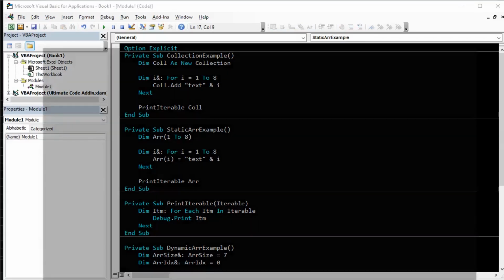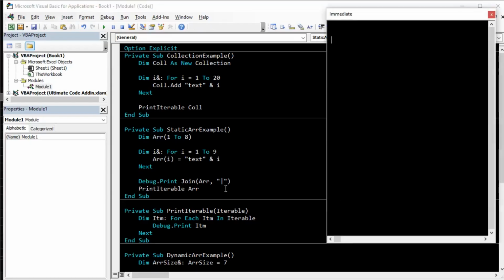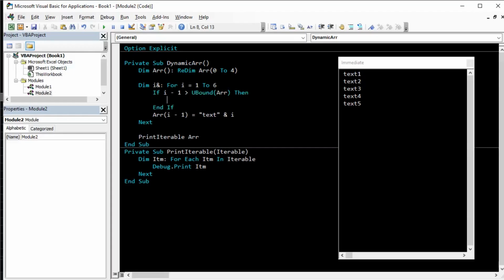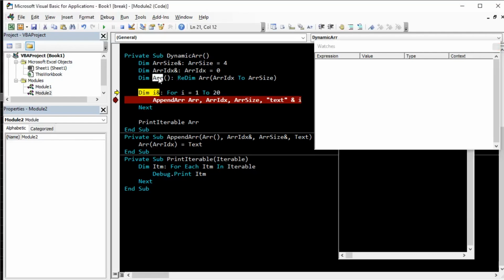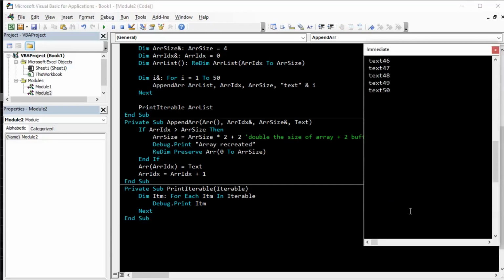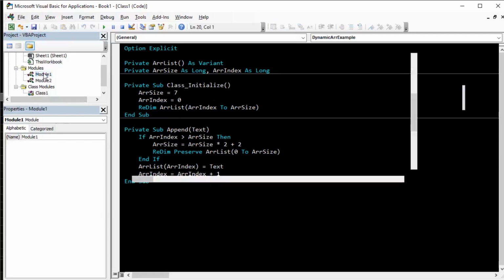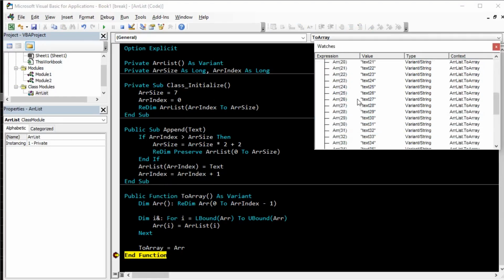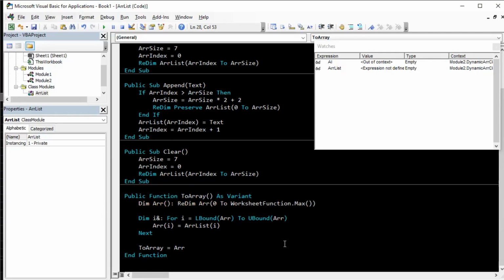Stop using VBA Fixed Arrays (Use Dynamic Arrays)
dynamic array, vba programming, vba array subscript out of range error 9, vba dictionary vs array, collection vs array, vba collection